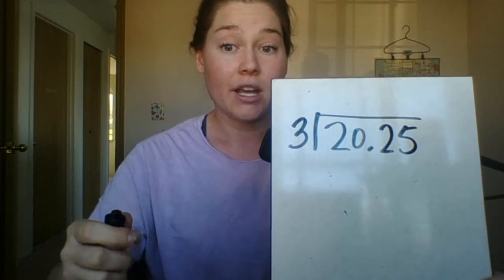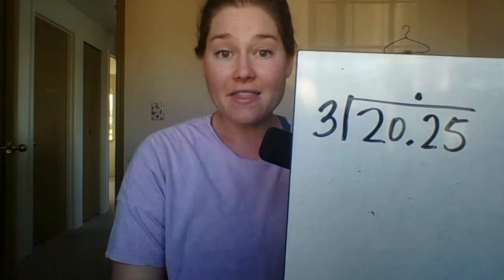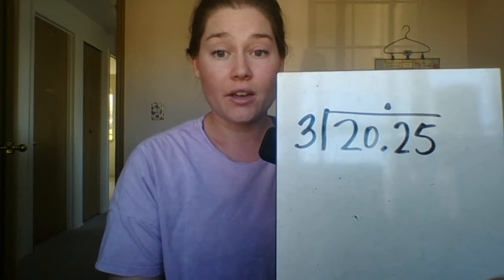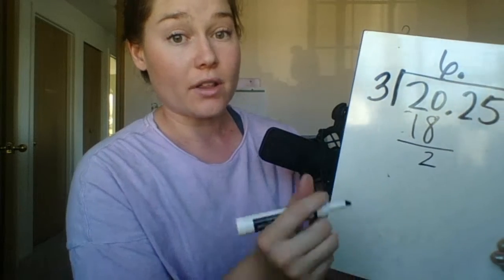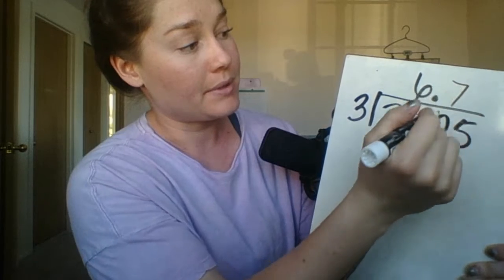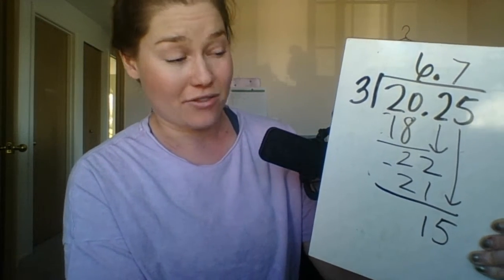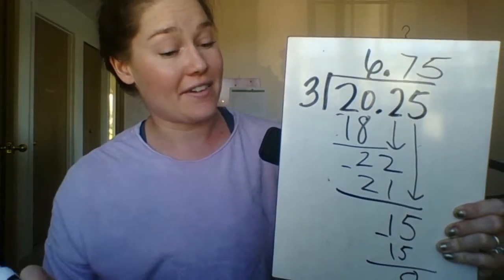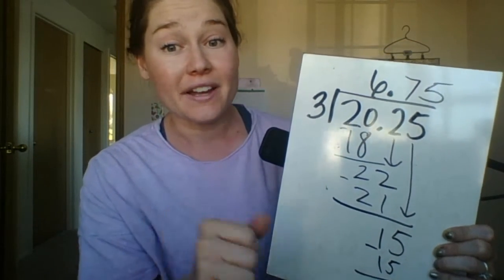Dividing a Decimal by a One-Digit Divisor